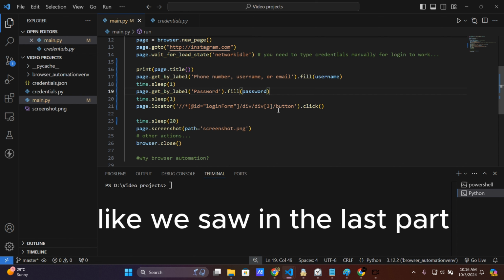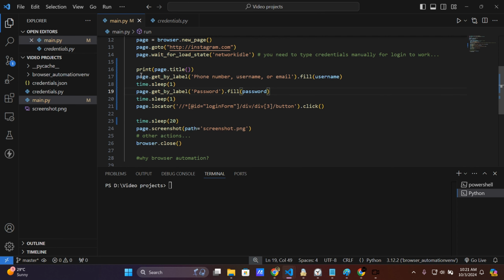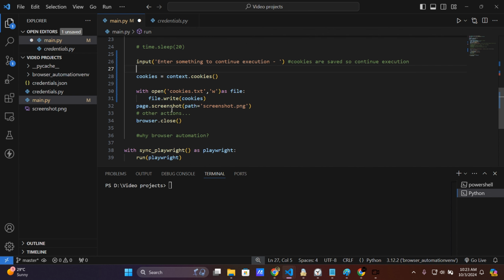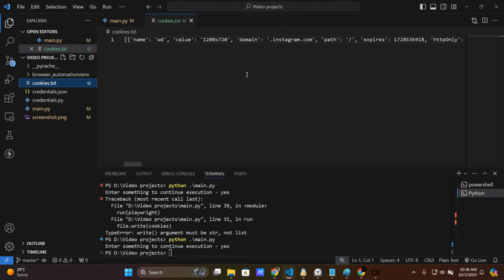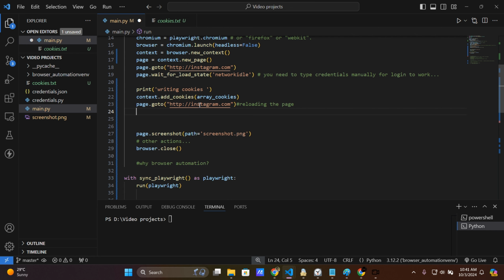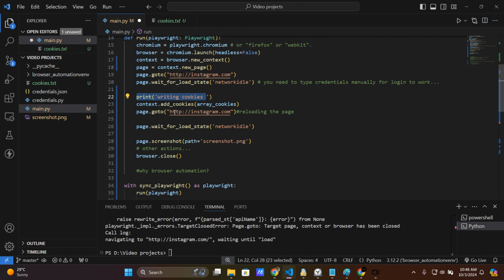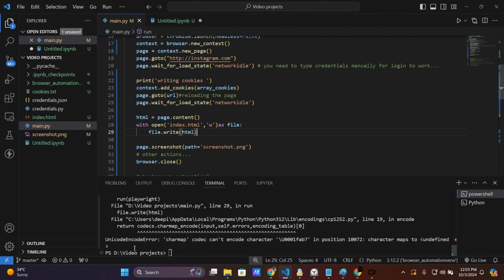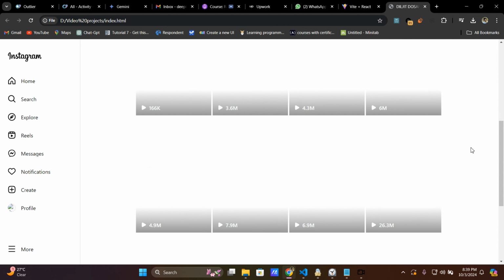PART 2: Instagram reel analyser | Bypassing LOGIN | Using cookies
This is the second part of the series, here's the url for the first part -

Learn how to bypass Instagram's bot detection and analyze Instagram Reels with Python. In this tutorial, we'll explore how to extract Instagram cookies to prevent login and avoid being flagged as a bot. We'll also demonstrate how to use Playwright to automate browser interactions and extract the HTML content of Instagram pages. Dive deep into the world of Instagram automation and data scraping with this comprehensive guide.

TIMESTAMPS -
0:00 Intro
1:14 What are cookies & their purpose
4:28 Implementation
9:00 extracting & saving cookies
10:00 adding cookies to the page
13:40 what exactly we need to scrape
15:04 Implementation
18:13 error while saving html

keywords -
Instagram API
Instagram login
Instagram data
Instagram analytics
Instagram metrics
Instagram insights
Instagram followers
Instagram engagement
Python programming
Python tutorial
Python project
Python script
Python code
Jupyter Notebook
Google Colab
IDE
Code editor
Development environment
Instagram bot detection bypass
Instagram cookies login
Instagram HTML scraping
Instagram data extraction
Instagram web scraping tutorial
Instagram automation tutorial
Instagram bot prevention techniques
Instagram API automation
Instagram data mining
Instagram research